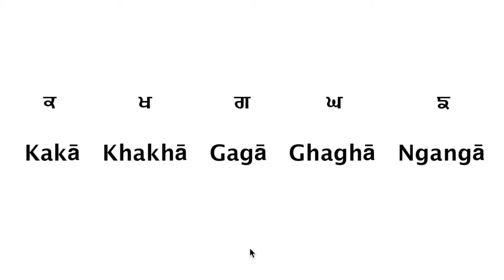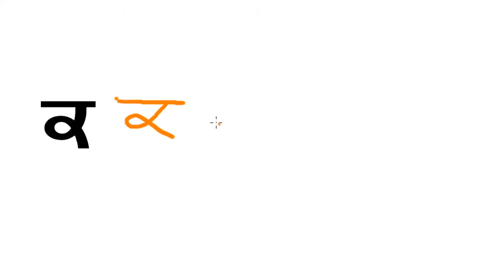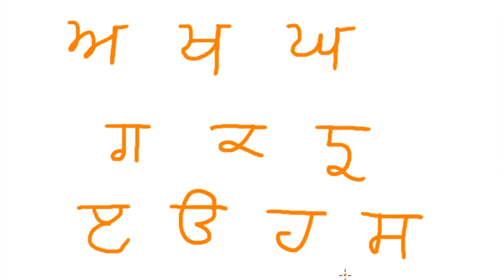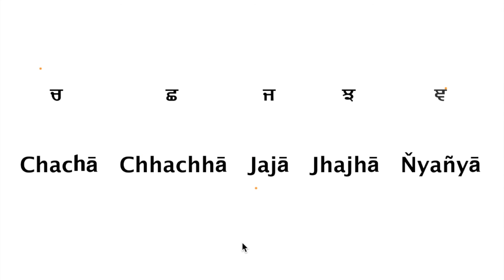Gurmukhi Alphabet for Punjabi Lesson 2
In this video I cover the second line in great detail with regards to what sound they make and how to write them.

ਕ   ਖ   ਗ   ਘ   ਙ